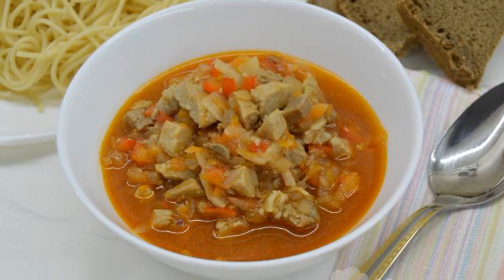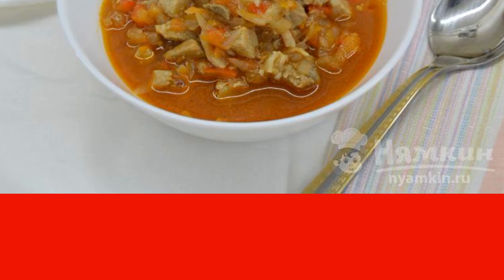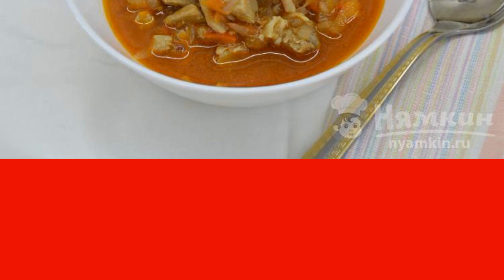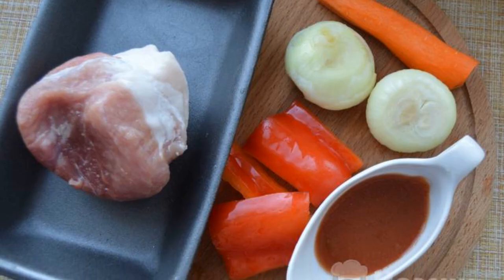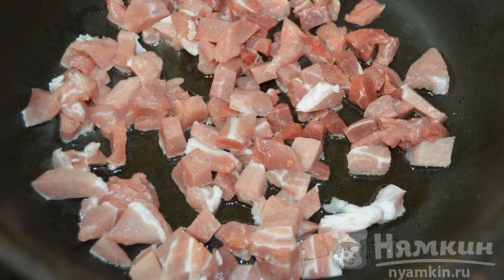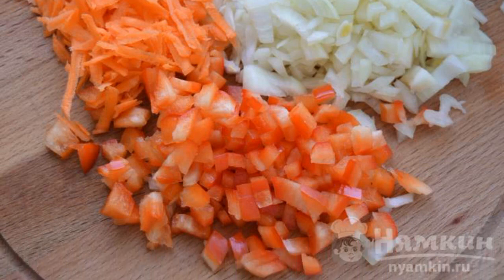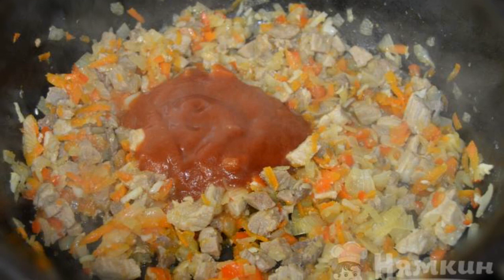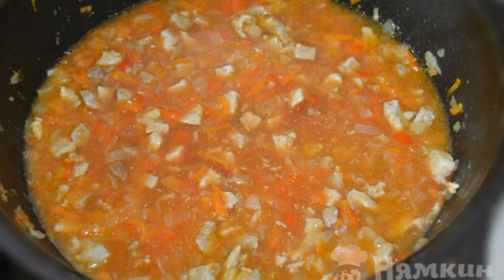Pork goulash with vegetables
Pork goulash with vegetables is a delicious hot dish that is perfect for both lunch and dinner. Liquid goulash gravy is perfect for a side dish of pasta, potatoes, buckwheat and even rice. The dish has a rich taste, is very satisfying and is liked by almost everyone without exception.

Ingredients:
pork - 200 g, carrot - 1 piece,
onion - 2 pieces, red bell pepper - 1 piece,
tomato paste - 70 ml, salt - to taste,
vegetable oil for frying - by eye,